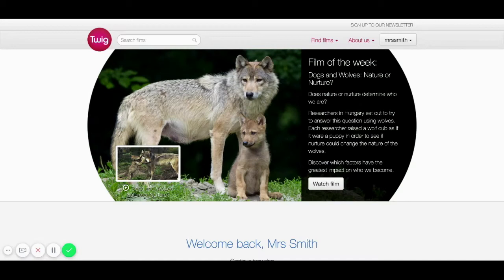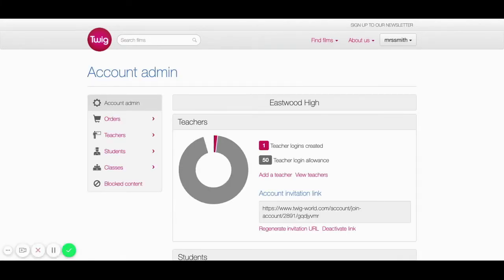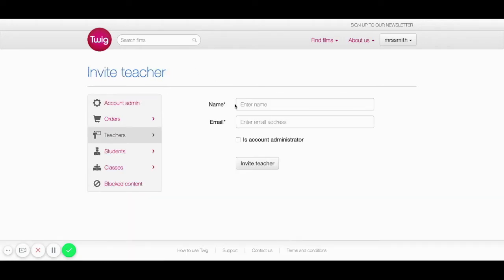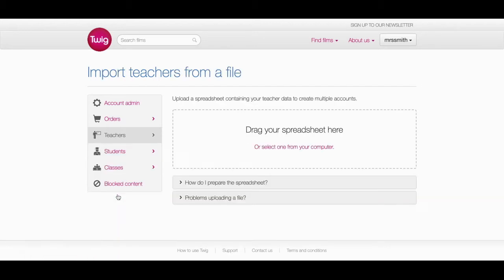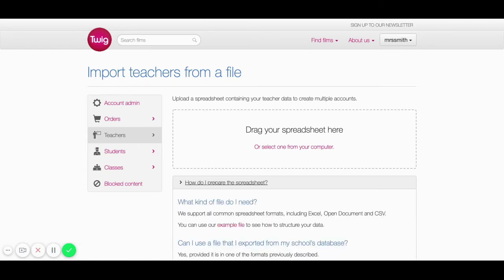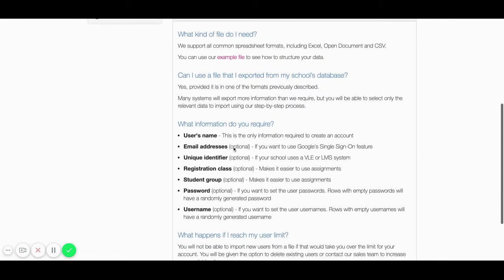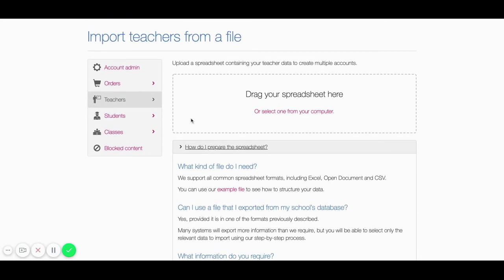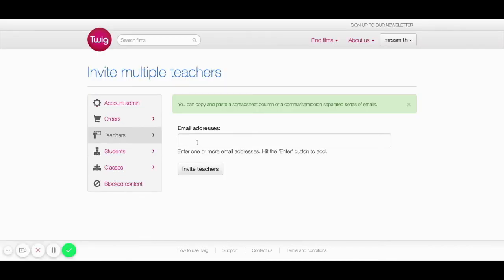How to Add Teacher Accounts in Twig World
This video walks you through how to add teacher logins to your Twig World account.

and join hundreds of thousands of teachers in applying its revolutionary approach to science learning.